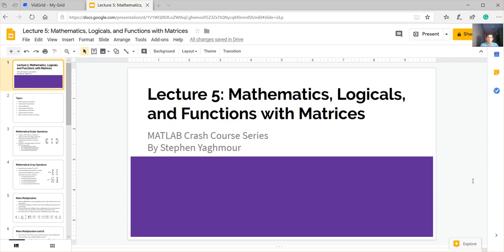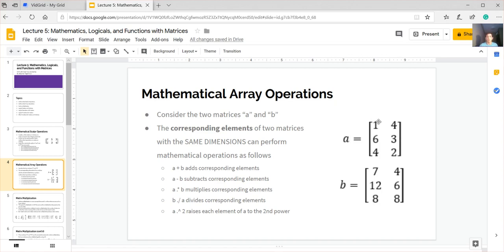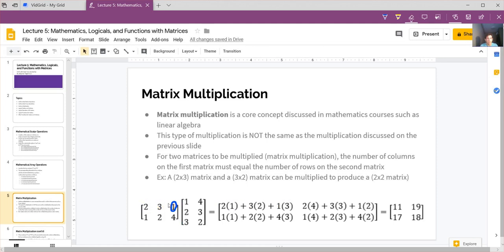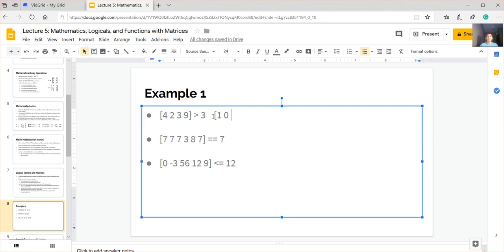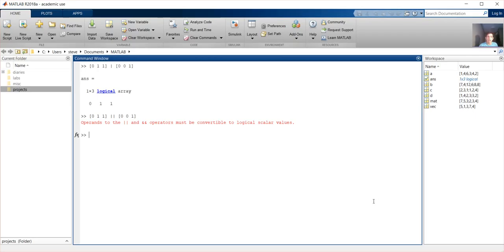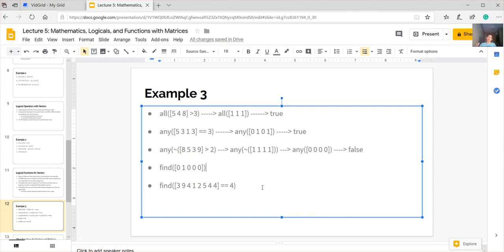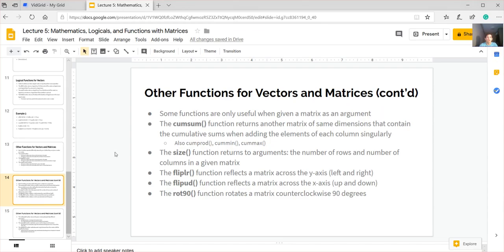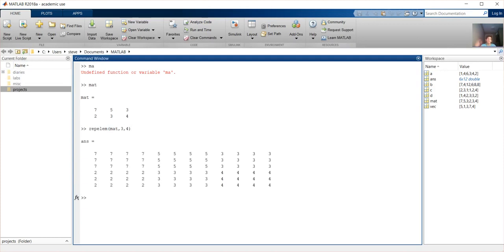Lecture 5: Mathematics, Logicals, and Functions with Matrices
This lecture discusses the various mathematical operations that can be performed on vectors and matrices, including scalar operations and matrix operations. In addition, this video also includes how logical values can be incorporated into vectors and matrices. Finally, this lecture discusses a variety of functions that take vectors/matrices as input and examples of how these functions are used.